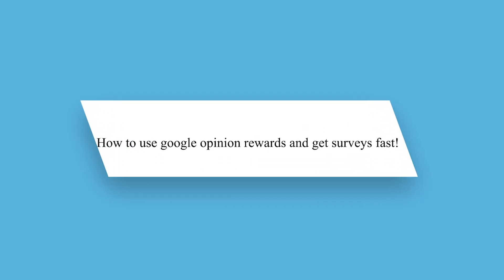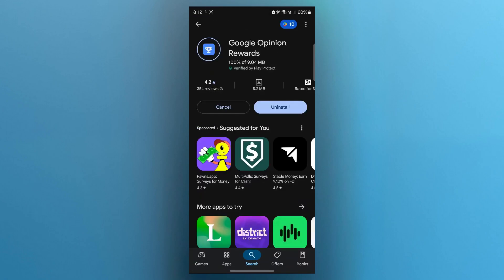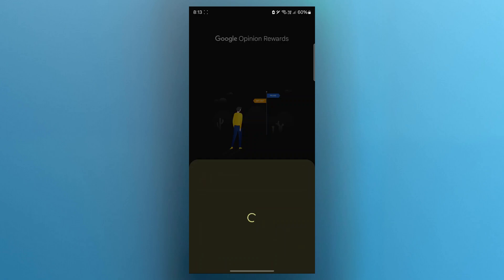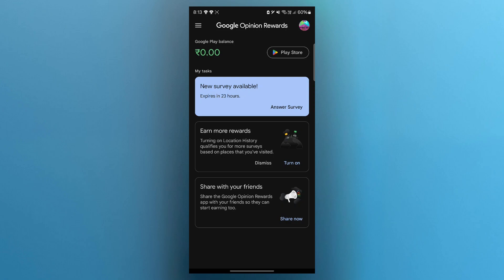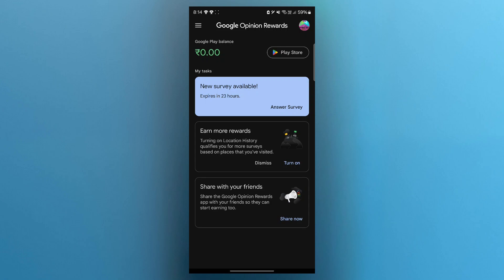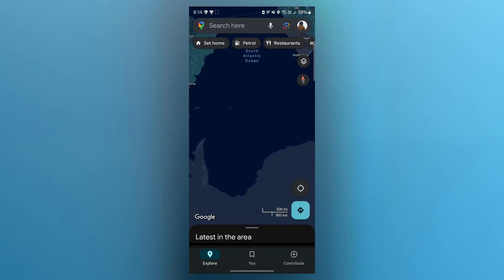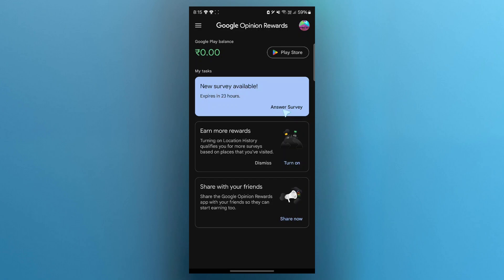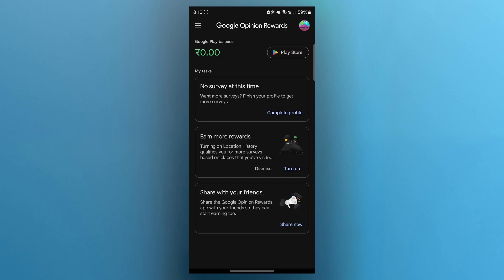How To Use Google Opinion Rewards And Get Surveys Fast! (Full Guide)